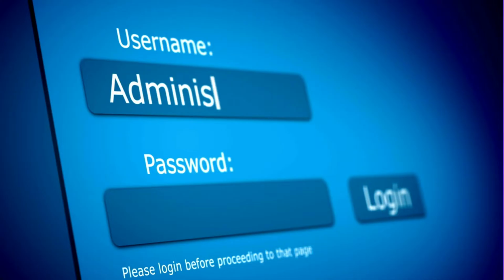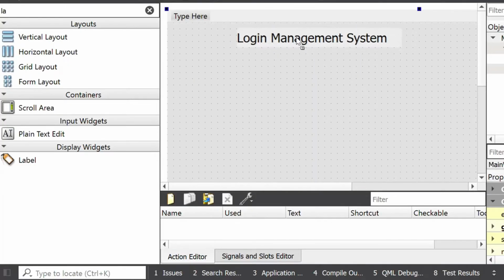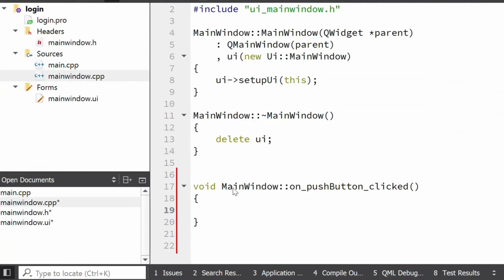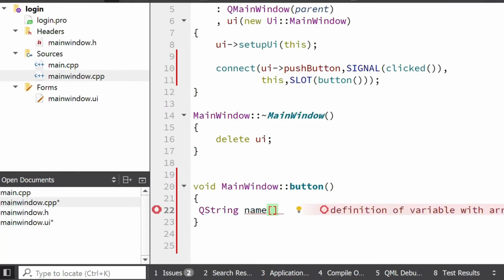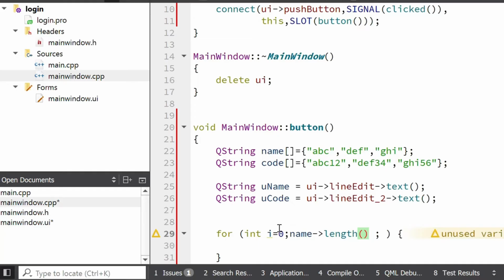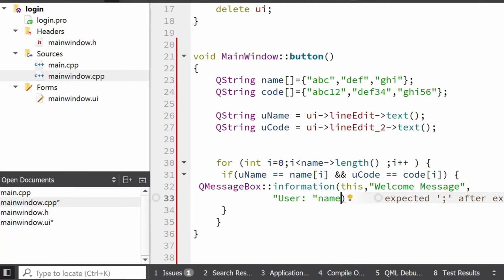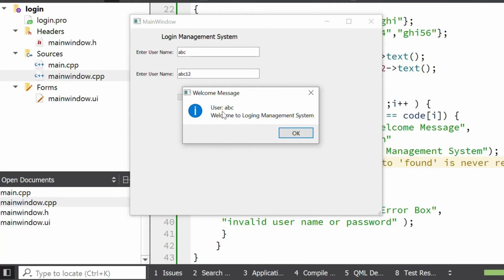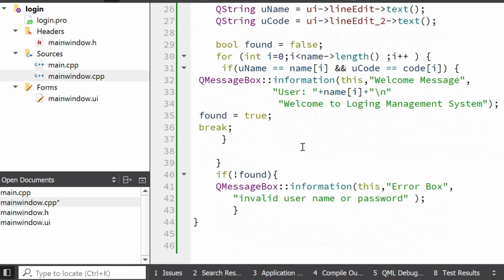Project Qt | Login and Registration Form in Qt Creator using C++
In this video, I explain how to create Login and Registration Form in Qt Creator using C++ | Qt Framework Project Tutorial for Beginners which was created using Qt Framework. In the video, I demonstrate the complete project and explain how the app works.

This is  a Complete Qt Creator C++ Project

1)How to create widget application in qt framework
2)How to create user interface
3)How to use for loop
4)How to set conditions

Our YouTube channel focuses on programming and covers a variety of topics such as tips and tricks, coding tutorials, and more. This 'Login and Registration Form in Qt Creator using C++ | Qt Framework Project Tutorial for Beginners' is just one of the many programming projects that you showcase on your channel.